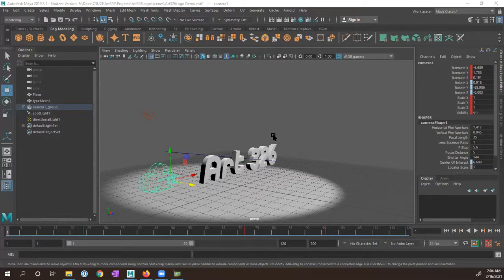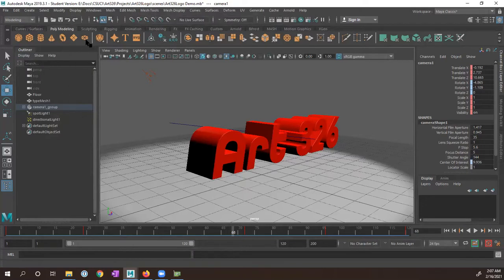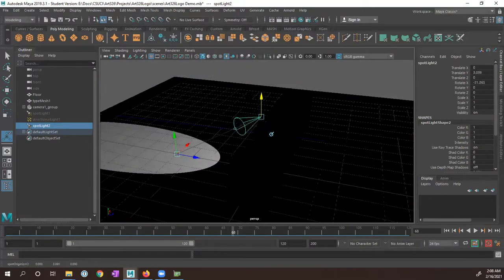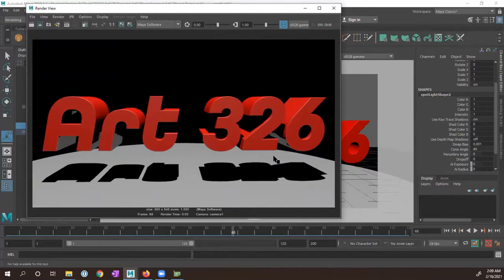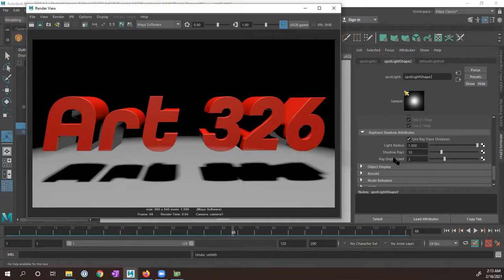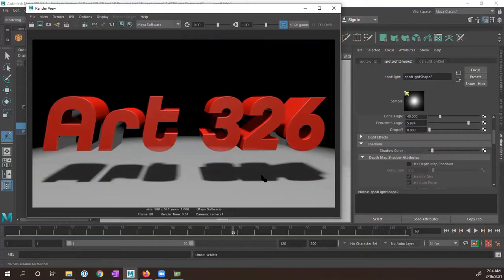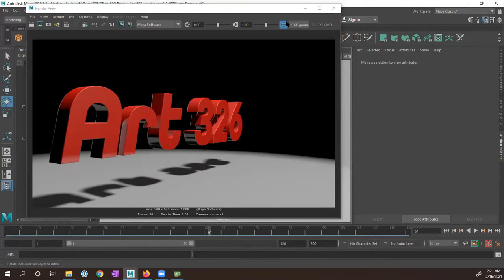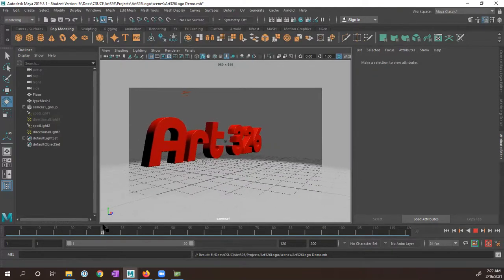Creating Lights and Render Settings in Autodesk Maya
Once all the models have been created, lights & shaders added, and animation is complete, it's time to render! In this video, I show how to use a Spot Light and Directional Light to light the scene. Then I cover the Software Rendering settings using raytracing in Autodesk Maya. Our results will be a sequence of numbered images.